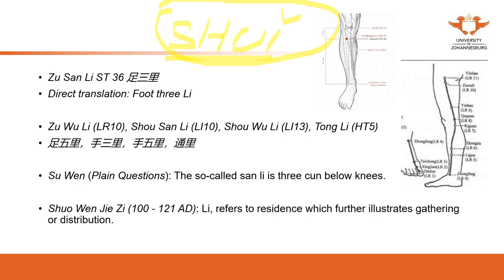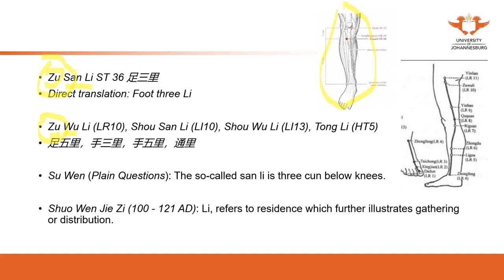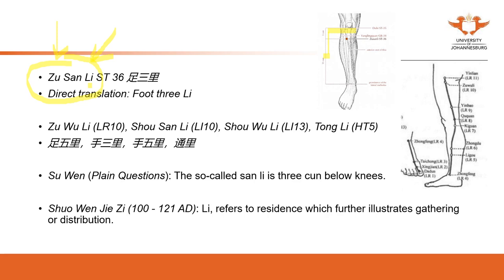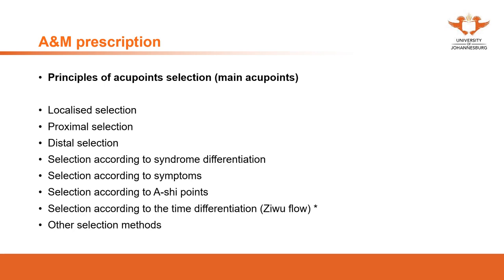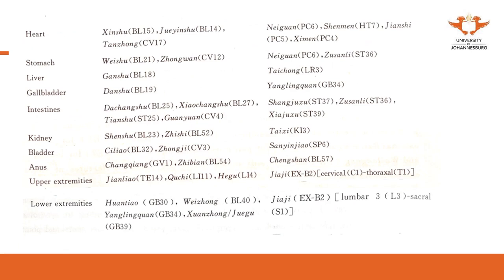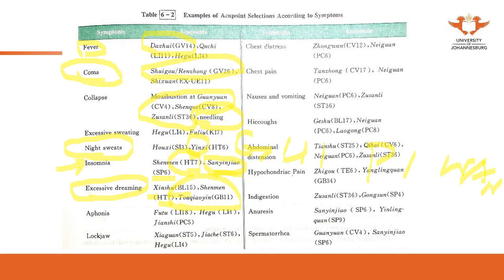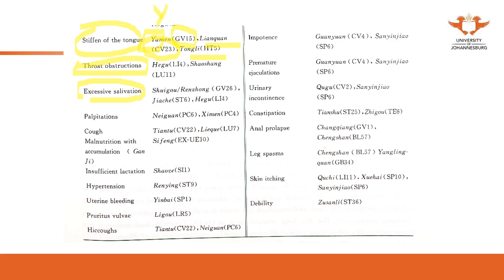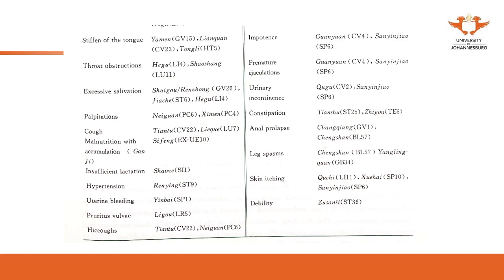318. UJ online lectures: The Therapeutics Of Acupuncture And Moxibustion General Introduction16,17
318. UJ online lectures:16,17 The Therapeutics Of Acupuncture And Moxibustion General Introduction16 Self Study 17